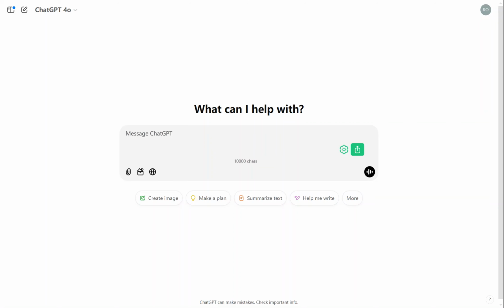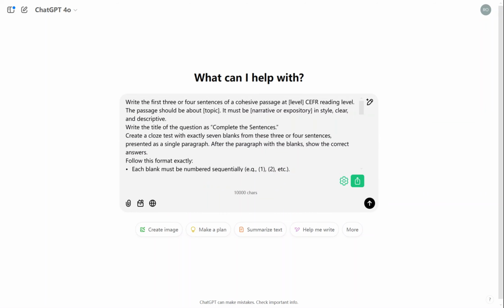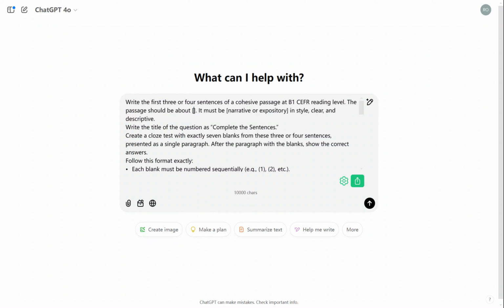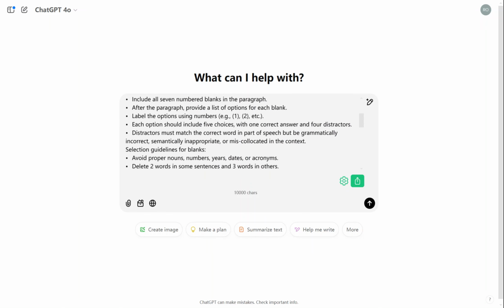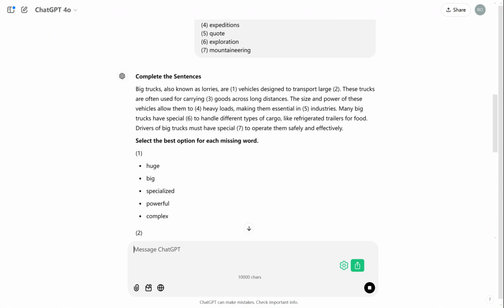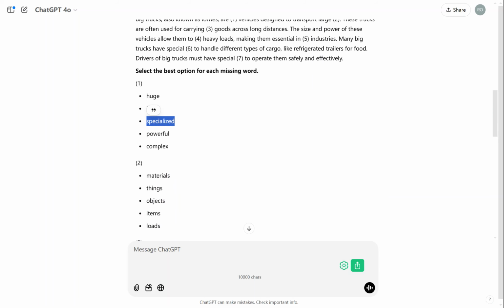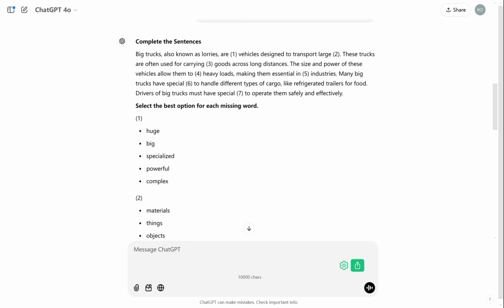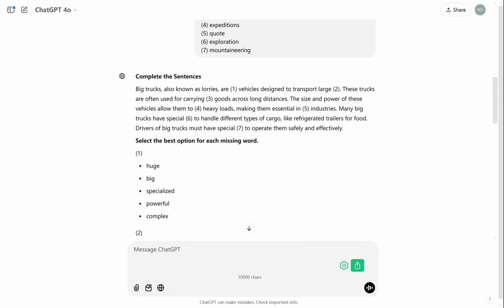DET Make Your Own Complete the Sentences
How to use AI to create your own DET test questions. In this video we'll look at make the first part of Interactive Reading, Complete the Sentences. (Practice real examples
Prompt: Write the first three or four sentences of a cohesive passage at [level] CEFR reading level. The passage should be about [topic]. It must be [narrative or expository] in style, clear, and descriptive.
Write the title of the question as “Complete the Sentences.”
Create a cloze test with exactly seven blanks from these three or four sentences, presented as a single paragraph. After the paragraph with the blanks, show the correct answers.
Follow this format exactly:
• Each blank must be numbered sequentially (e.g., (1), (2), etc.).
• Include all seven numbered blanks in the paragraph.
• After the paragraph, provide a list of options for each blank.
• Label the options using numbers (e.g., (1), (2), etc.).
• Each option should include five choices, with one correct answer and four distractors.
• Distractors must match the correct word in part of speech but be grammatically incorrect, semantically inappropriate, or mis-collocated in the context.
Selection guidelines for blanks:
• Avoid proper nouns, numbers, years, dates, or acronyms.
• Delete 2 words in some sentences and 3 words in others.
• Prioritize deleting nouns (more than adjectives).
• Consider NLP likelihood, syntactic fit, semantic context, and word distance (avoid blanks too close to each other).
Example Output:
Complete the Sentences
George Mallory was a British (1) who became famous for his attempts to (2) Mount Everest. Known for his determination and (3), he participated in several (4) to reach the summit. Mallory’s famous (5), “Because it’s there,” reflects his passion for (6) and the challenges of (7).
Select the best option for each missing word.
(1) traveler / surveyor / athlete / mountaineer / person
(2) ascend / climb / rise / follow / tackle
(3) skill / struggle / achievement / knowledge / ableness
(4) adventures / expeditions / travels / journeys / trips
(5) word / speech / slogan / quote / sentence
(6) discovery / fun / research / exploration / investigation
(7) investigating / sightseeing / travel / mountaineering / walking
Answers
(1) mountaineer
(2) climb
(3) skill
(4) expeditions
(5) quote
(6) exploration
(7) mountaineering